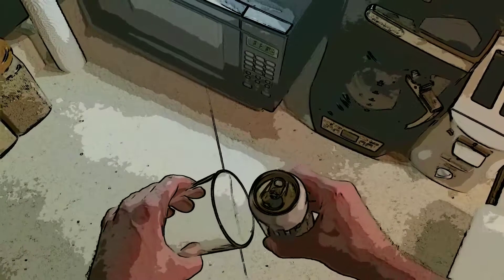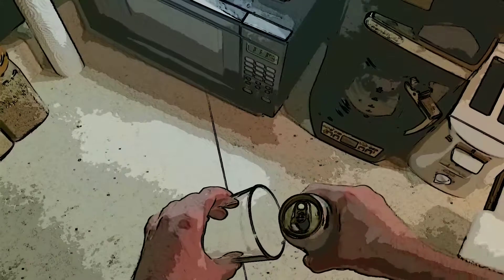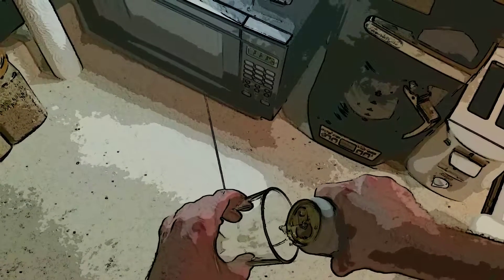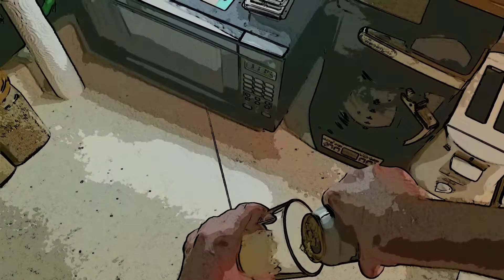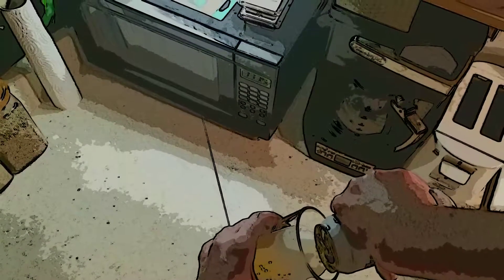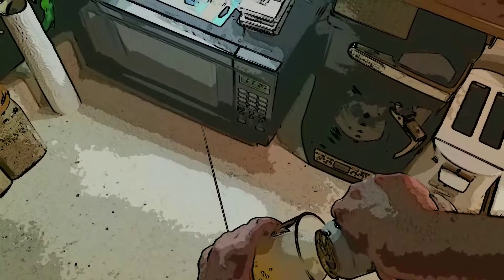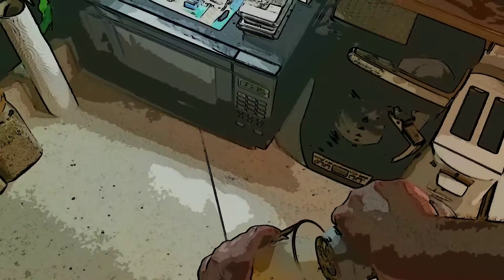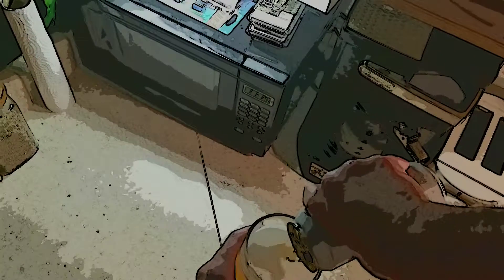Scarface's Beer Pouring Techniques!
So many people do not know how to properly pour a beer... It drives me crazy, when you end up with a glass of foam! There should be 1 inch of foam on top, or less. NO MORE! I show you!